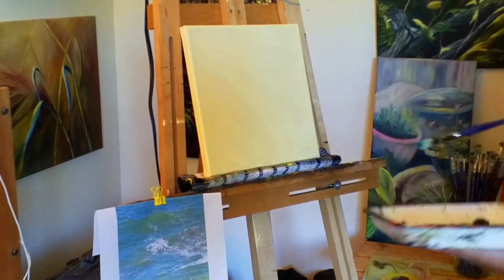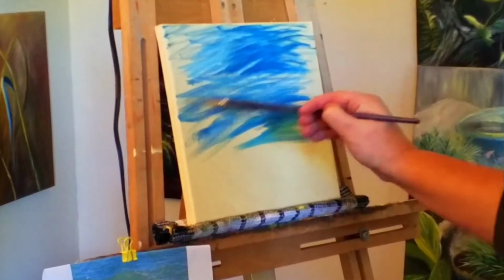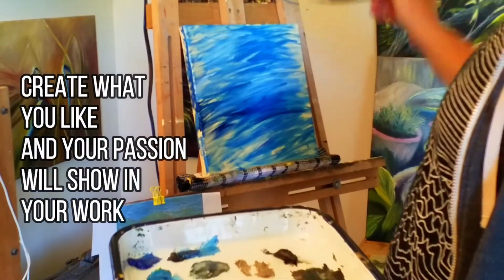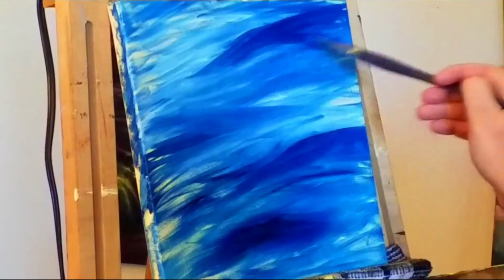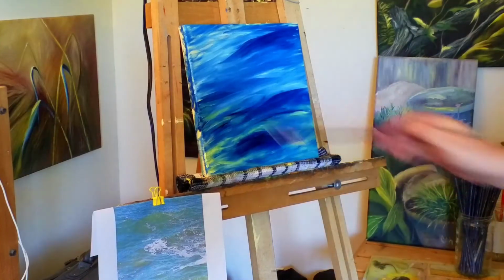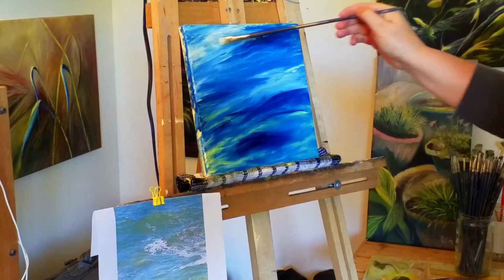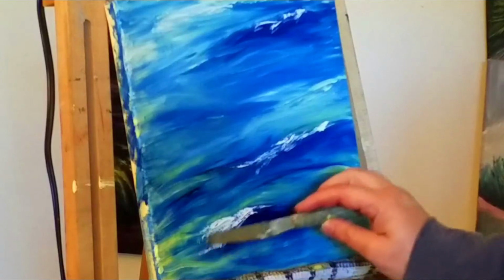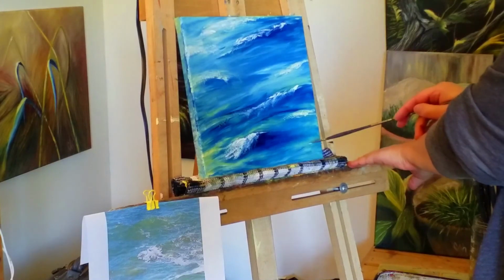Learn to Paint Abstract Water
An especially fun workshop that give you the chance to be free in your work and express water on your terms. Using only a few colours you will discover some wonderful techniques for creating a painting of water.